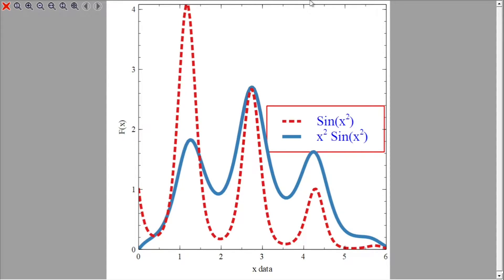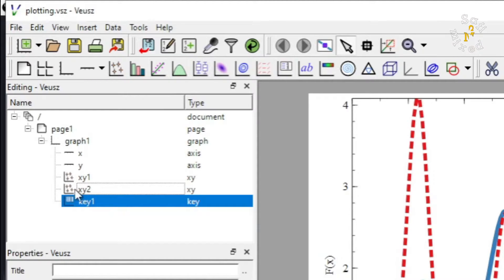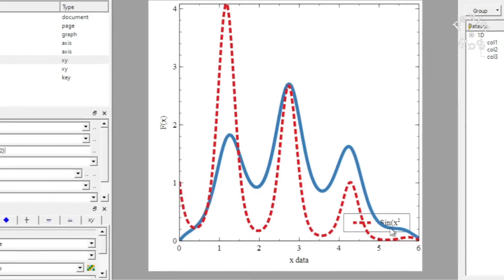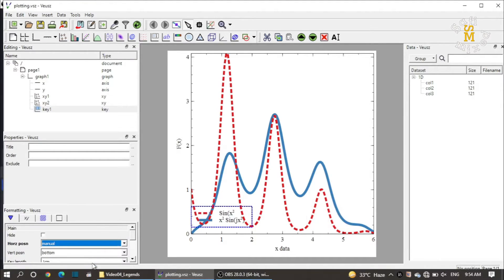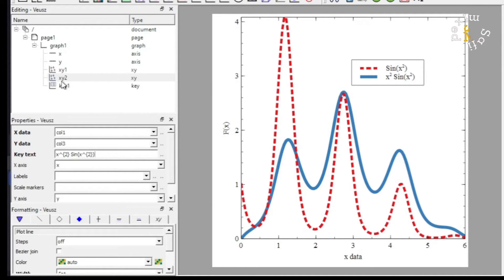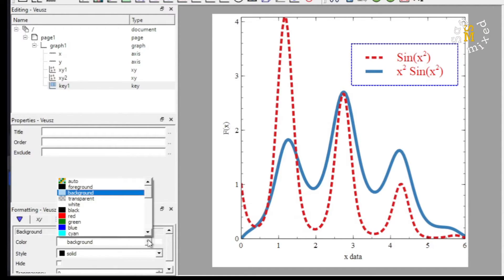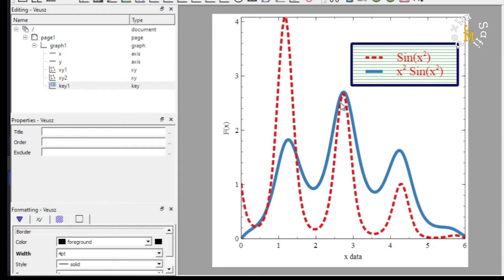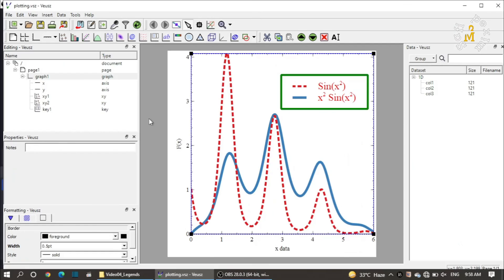Adding Legends to plots in Veusz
How to Add Legends to plots in Veusz. Adding and editing legends in Veusz.